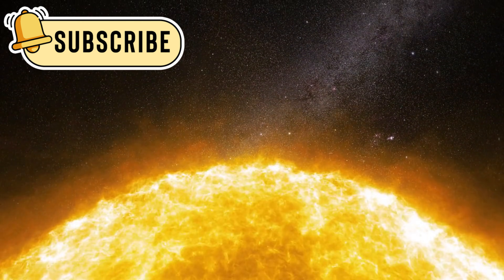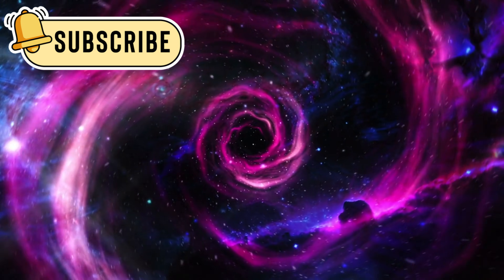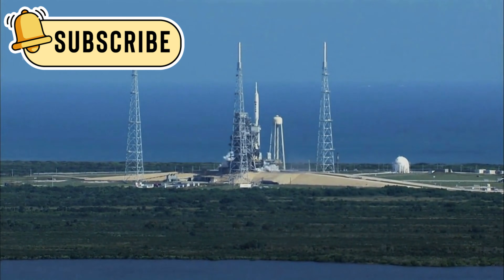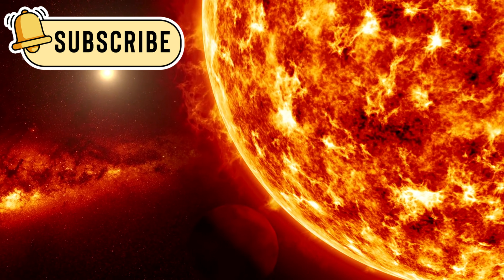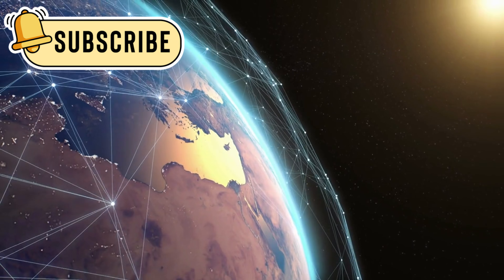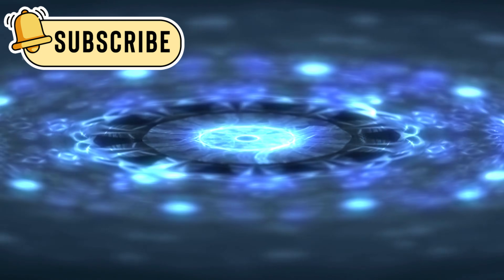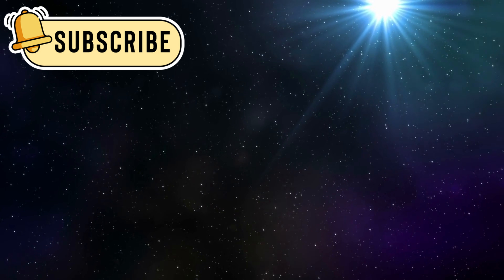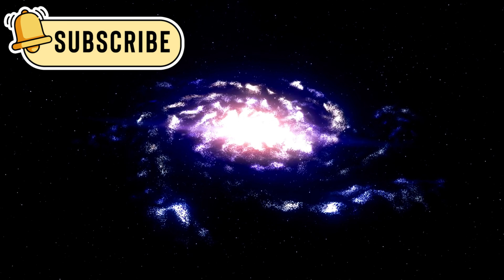Voyager 2 CONFIRMS what WE ALL FEARED in Deep Space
this video explores the incredible journey of voyager 2 as it travels beyond our solar system and enters interstellar space. it explains what the helopause is, why this boundary shocked scientists, and how voyager 2 changed what we know about space in simple and easy words.